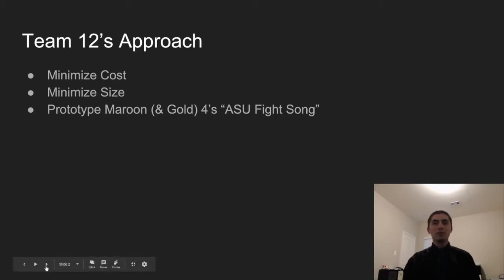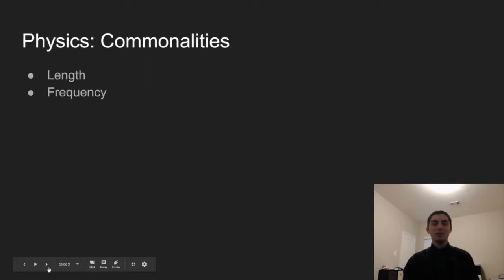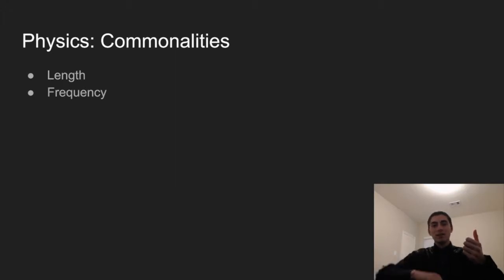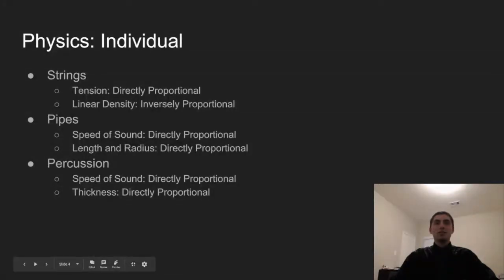Team 12 Delivery 5